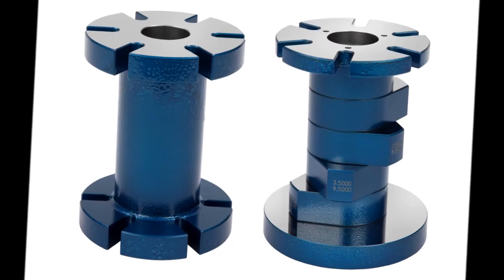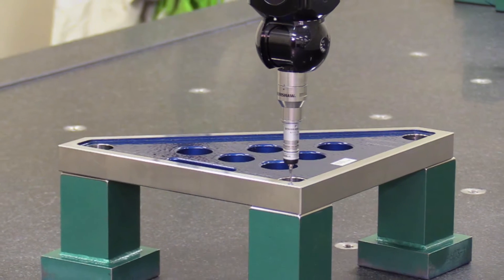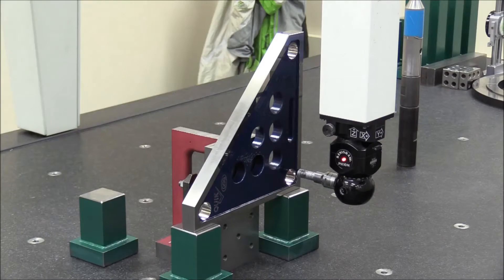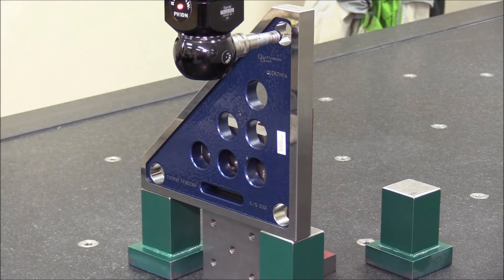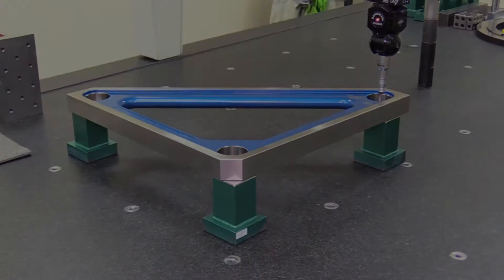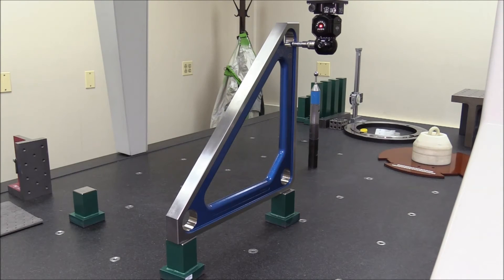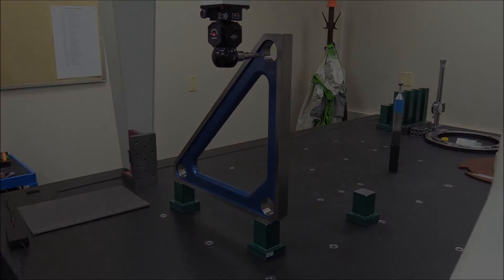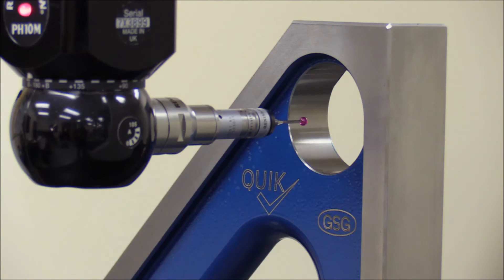QuikChek™ by Glastonbury Southern Gage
CMM surveillance product for verification of linear movements. Check your CMM for accuracy between calibrations.